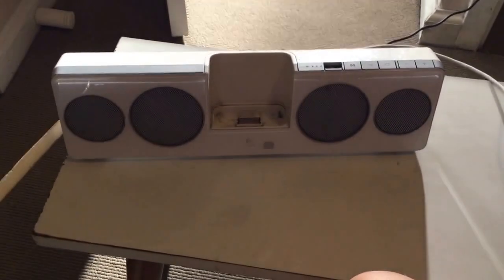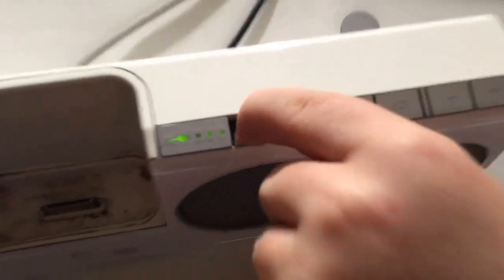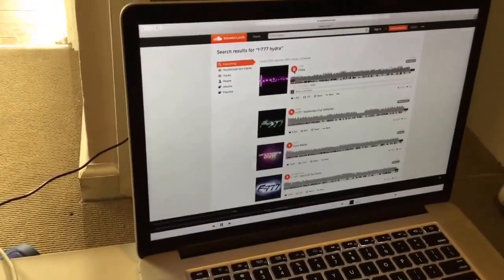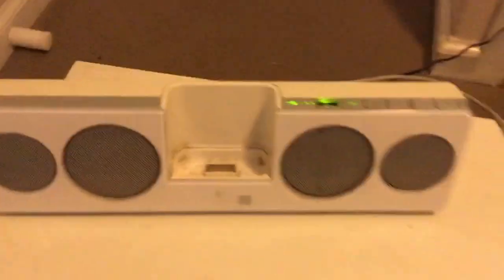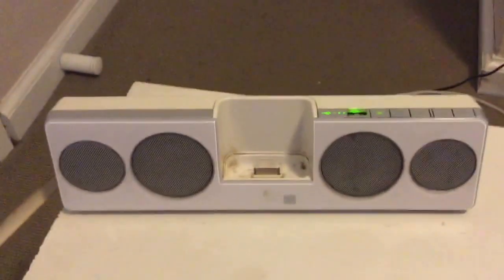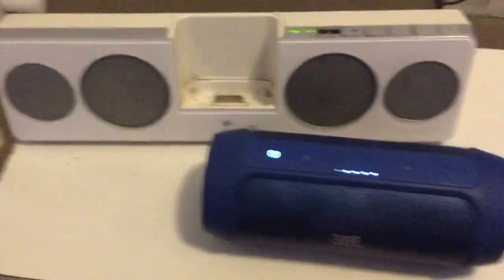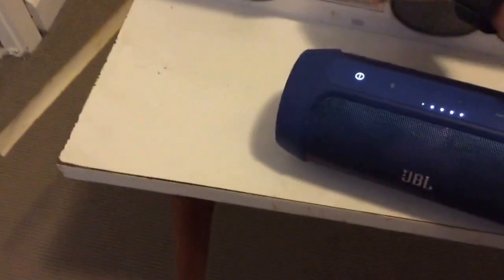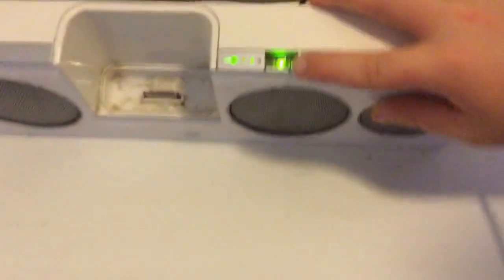THIS WAS ON THE STREET!!